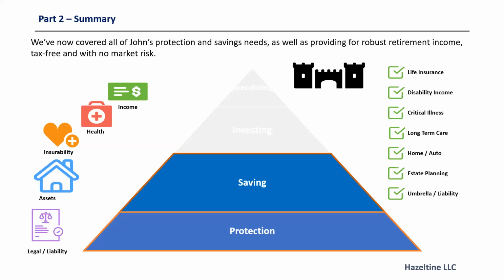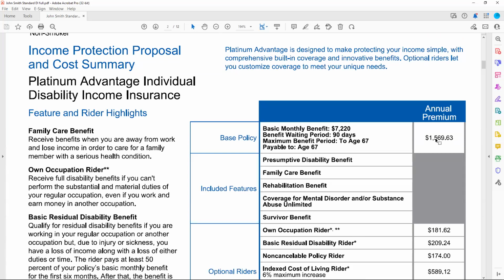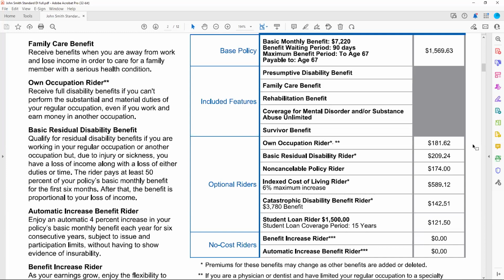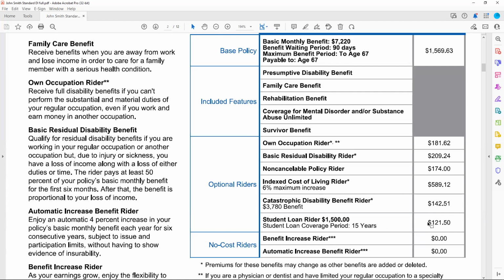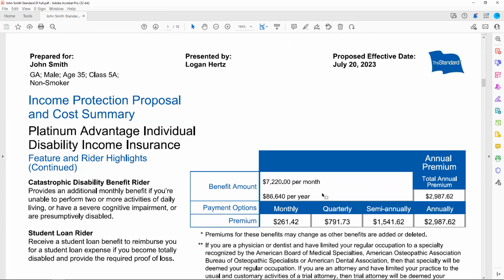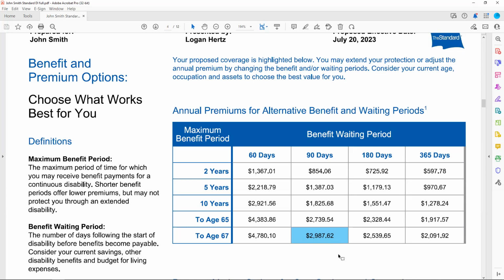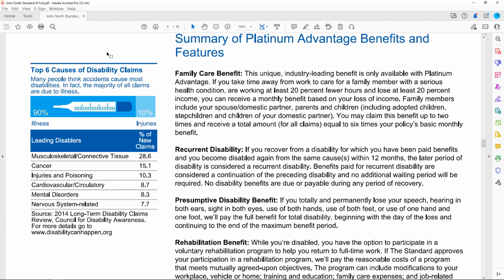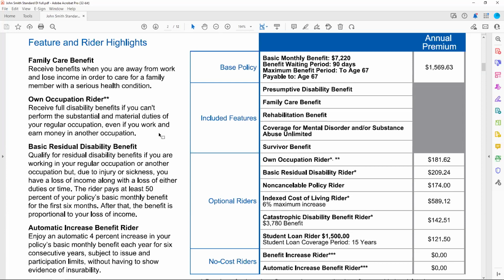John Smith case study part 3 - disability income insurance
Part 1: We saved Mr. John Smith $2,000 per month ($24,000 annually) by optimizing his cashflow
Part 2: We put together a comprehensive financial solution covering all of his bases and setting him up for a comfortable retirement
Part 3: Here we go through each of the solutions we're putting in place, starting in this video with robust disability income insurance

Velocity Banking with a First Lien HELOC
Refinance your mortgage into a first lien HELOC, or buy a house with first lien HELOC to greatly optimize your paydown:

Costco Insurance Program
Switch your home / renters / auto insurance to Costco - I saved hundreds this way:

EASILY CREATE HIGH QUALITY VIDEO

LINKEDIN COACHING
Get 200+ prospects and 10+ more weekly sales conversation via Social Sales Link